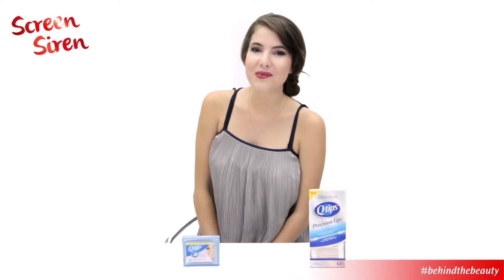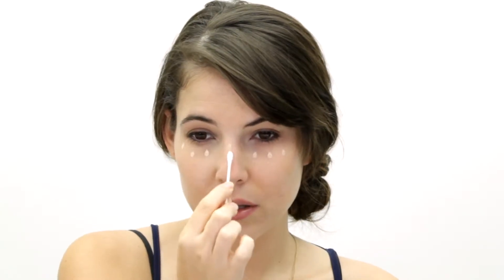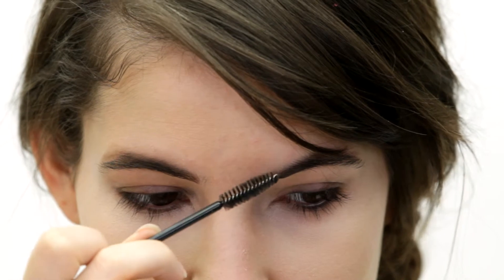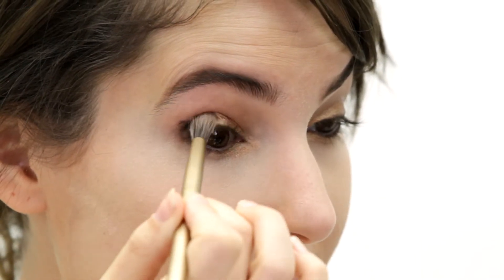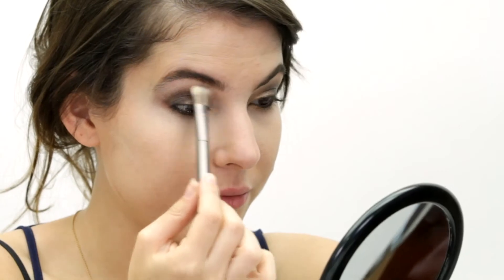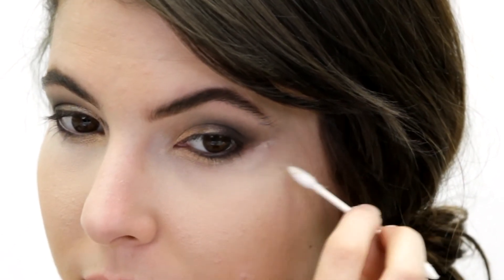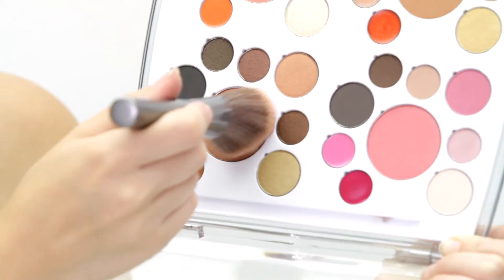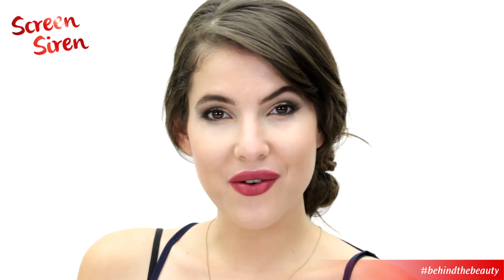Week 4 - SCREEN SIREN - Rachel